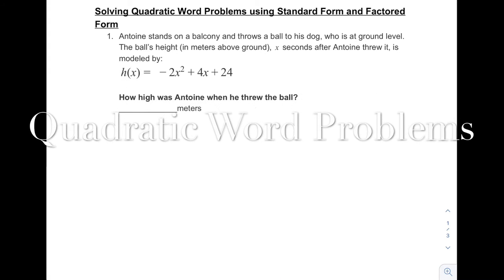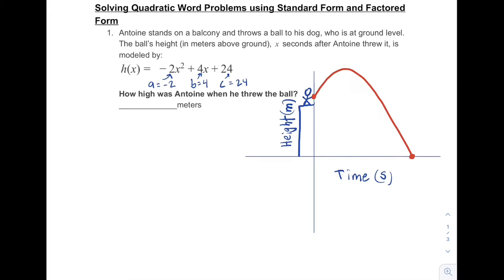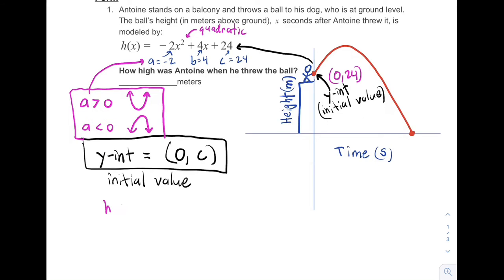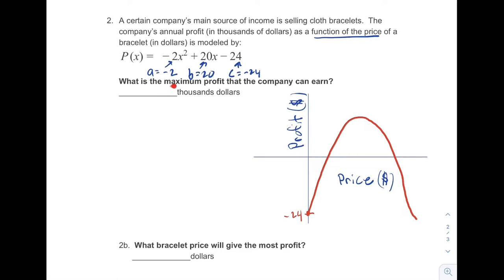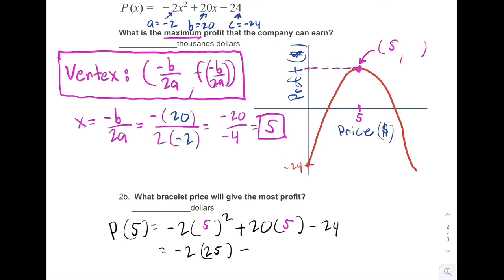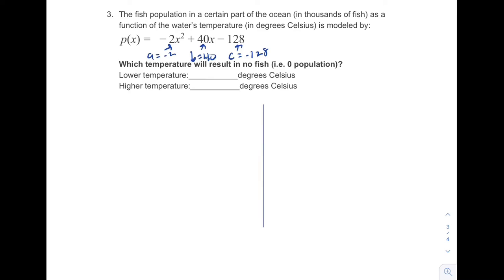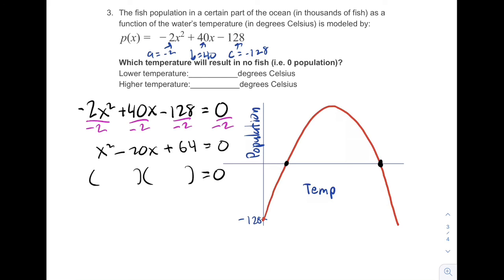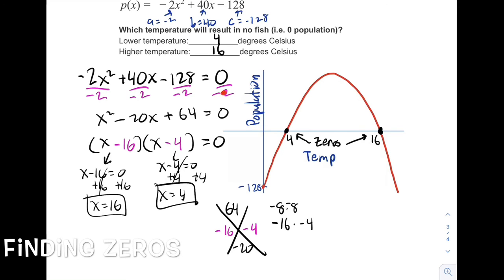Solving Quadratic Word Problems - Standard Form